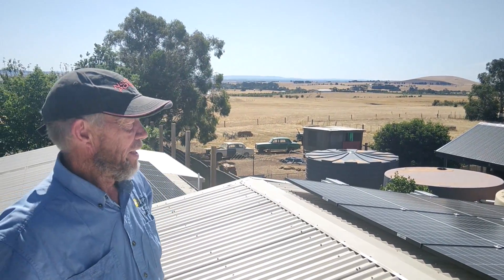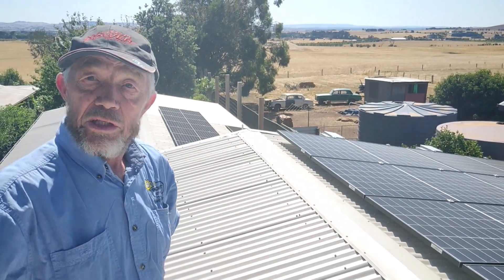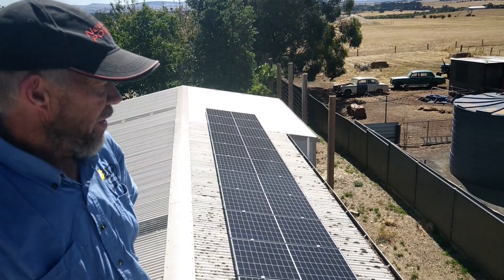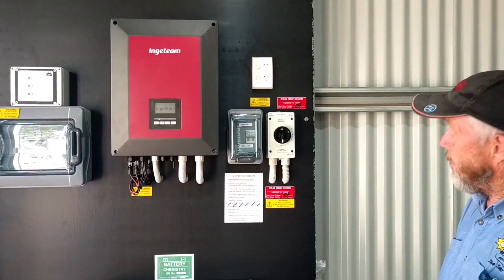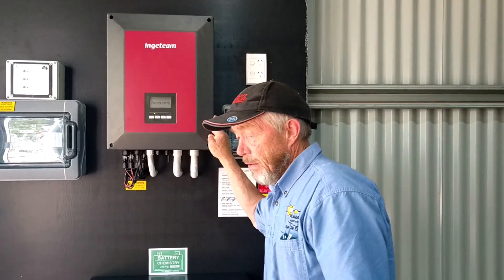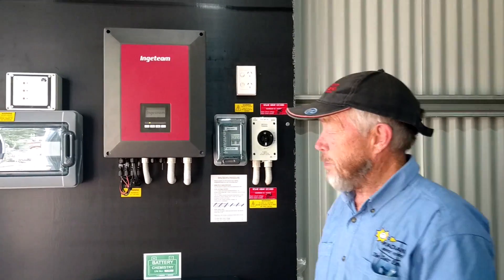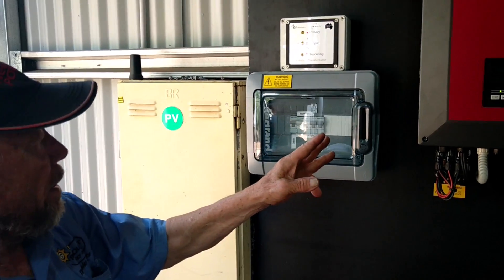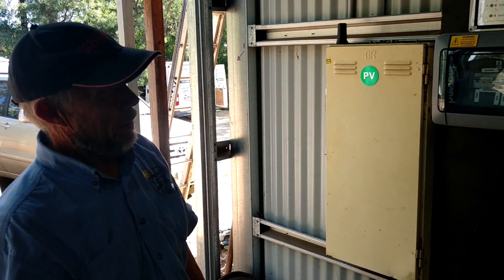12kW off grid solar Ballarat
Solar Installation near Ballarat Victoria,  Off grid solar with Ingeteam inverter,  12kW solar panels, 12kWh  Lithium solar Battery